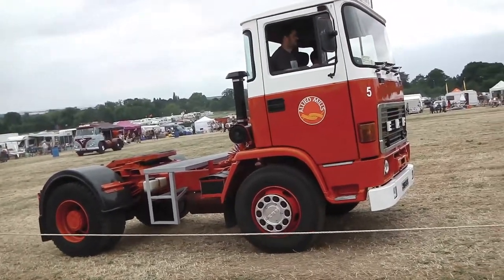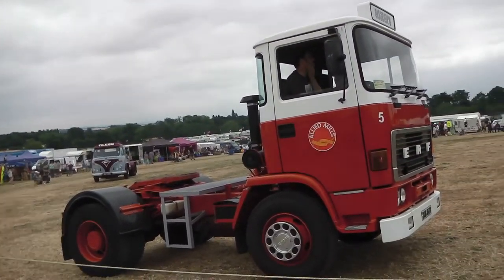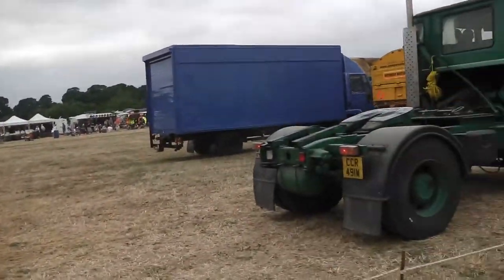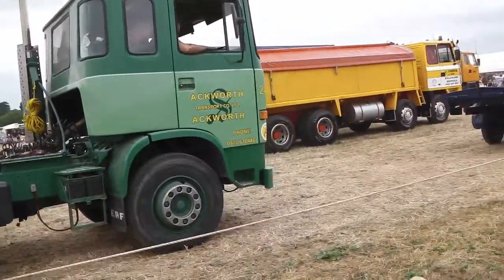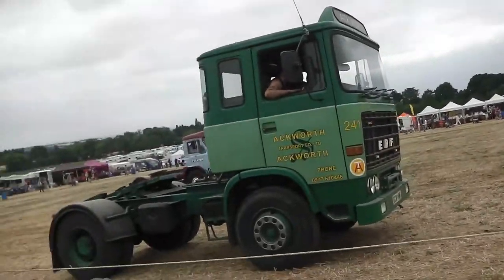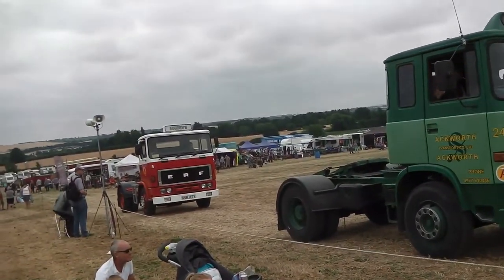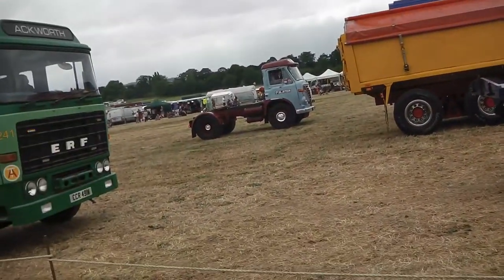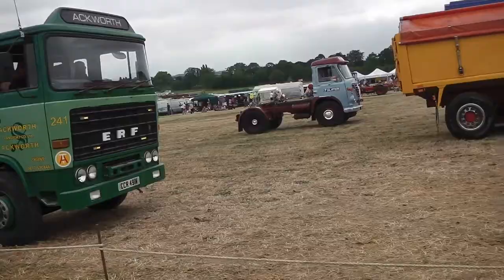ERF & Foden at Ackworth o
Showtime